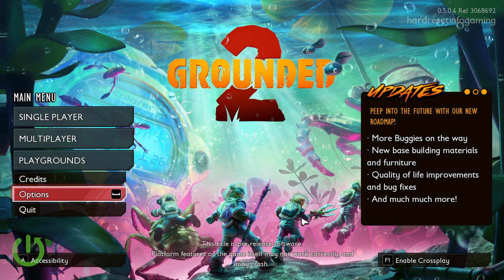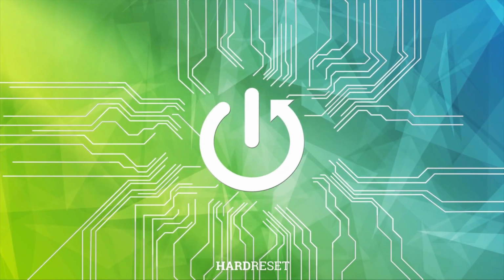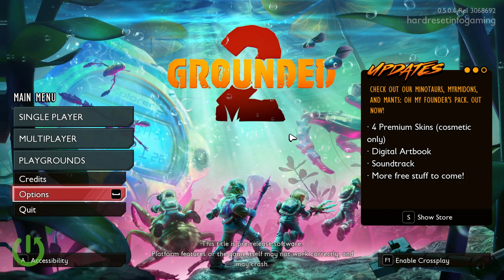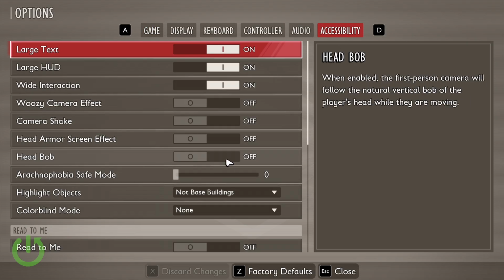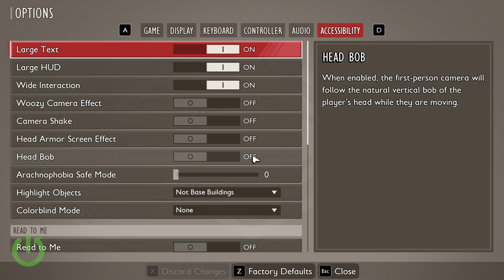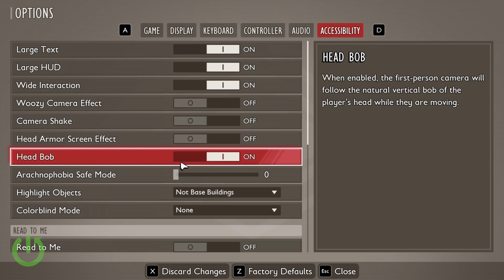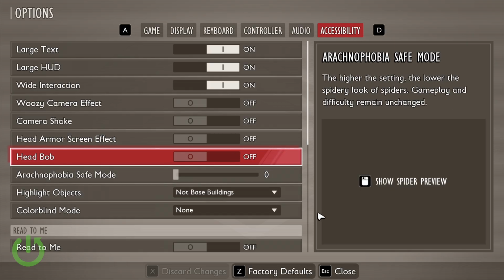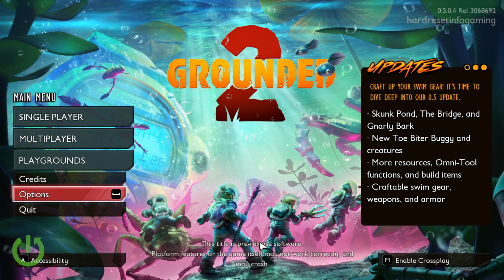Grounded 2 - How to Turn Head Bobing on or off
Struggling with motion sickness while playing Grounded 2? I show you how to turn head bobbing on or off so you can play comfortably. You'll learn to open the Options menu, select Accessibility, and locate the Head Bob option. When enabled, the first-person camera follows the natural vertical bob of your character's head while moving; if you suffer from motion sickness, I recommend turning this off. Close the menu to save changes immediately.

How to turn head bobbing on or off in Grounded 2?
Where is the Head Bob setting in Grounded 2?
Does turning off head bobbing help with motion sickness in Grounded 2?

0:00 Intro - turning off head bobbing in Grounded 2
0:15 Navigate to Accessibility settings
0:21 How Head Bob affects movement
0:29 Recommendation for motion sickness sufferers
0:37 Save changes and close menu
0:44 Outro - like and subscribe
0:59 Outro